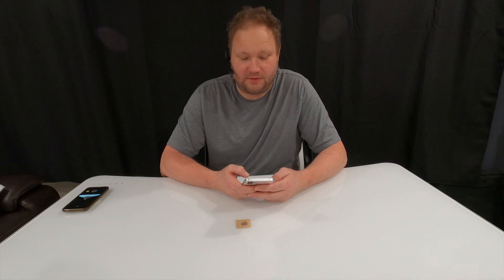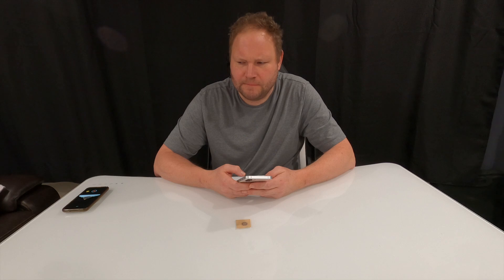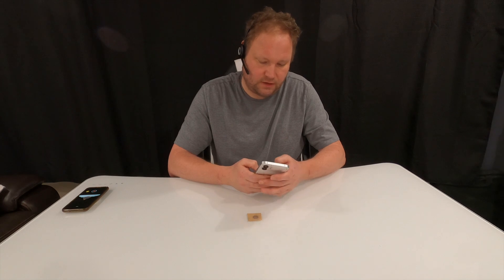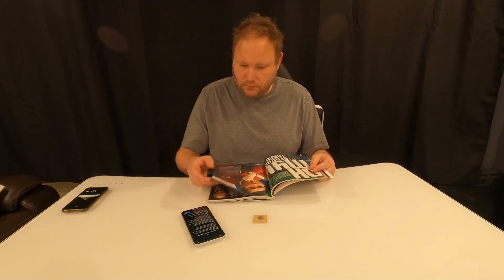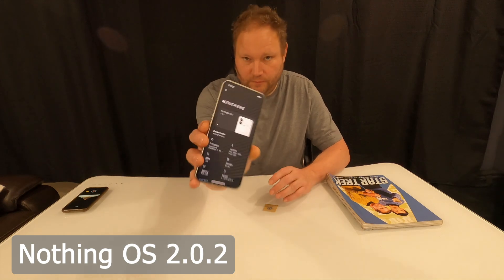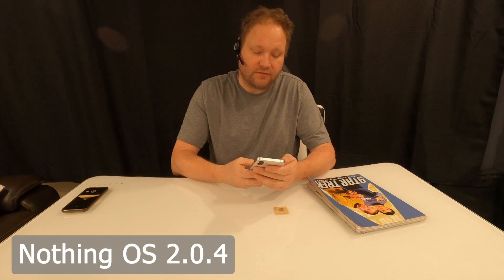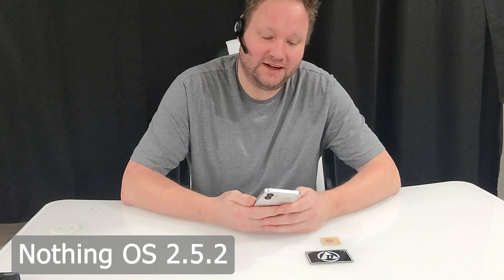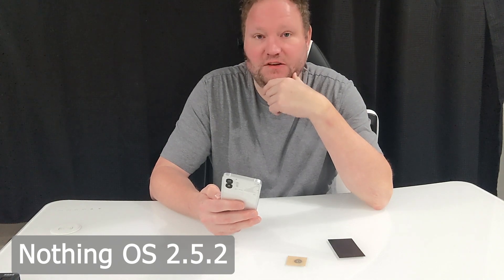Nothing OS 2.5.x (Android 14) update breaks ISO14443A NFC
I bought a Nothing Phone 2, updated it from Nothing OS 2.0.0 to Nothing OS 2.5.2, and found the update killed NFC performance for ISO14443A transponders. So, after returning it for repair and receiving it back, I found they simply rolled it back to Nothing OS 2.0.0.. but that's not a solution. In the video, I mistakenly comment they sent me a new phone, but no it was the same phone just rolled back to 2.0.0.

So, I decided to record the process of stepping through updates and testing at each step. I used a 13mm diameter NTAG424 ISO14443A wet inlay (flip chip adhesive sticker with printed silver ink antenna coil) NFC transponder for testing to highlight the issue best.

Here's the TL;DR
Nothing OS 2.0.0 = 1cm range
Nothing OS 2.0.2 = 1.25cm range
Nothing OS 2.0.4 = 1mm to 1cm range (unstable)
Nothing OS 2.5.2 = 0mm range (broken)